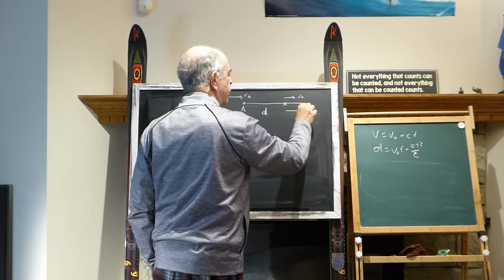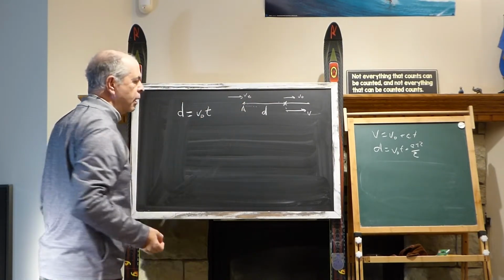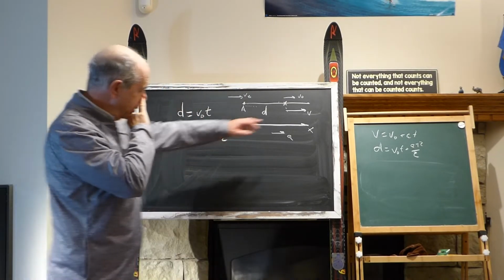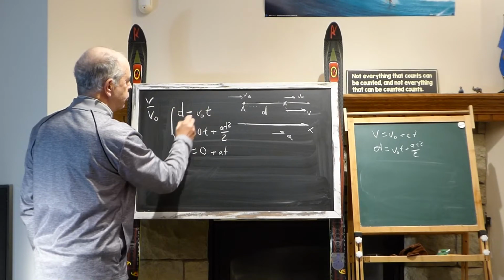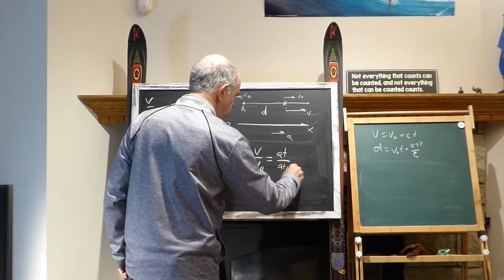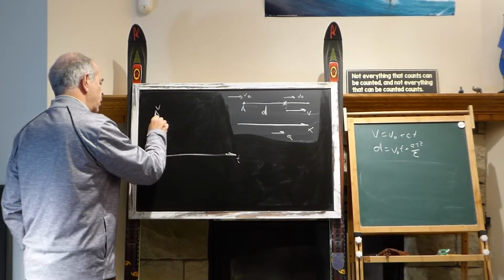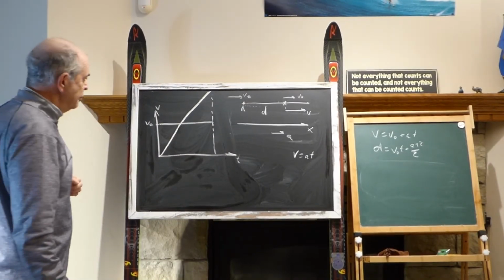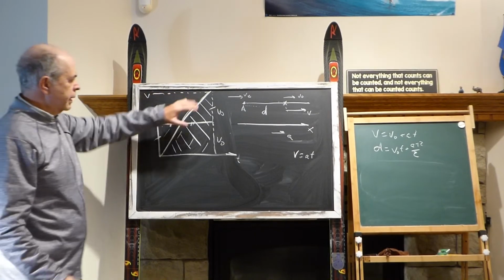18. Mechanics, Kinematics. Speed and acceleration. Part 1/4. 220019 Physics tutor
Problem: Bicycle with constant speed and car accelerating. Part 1/4.